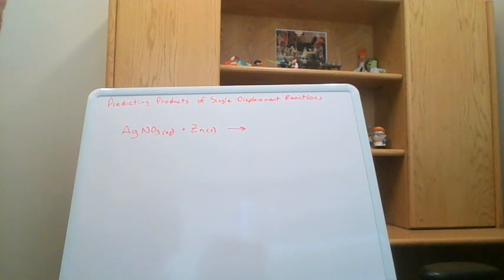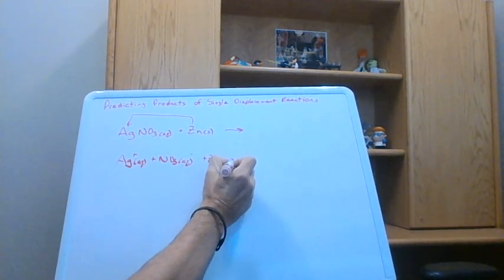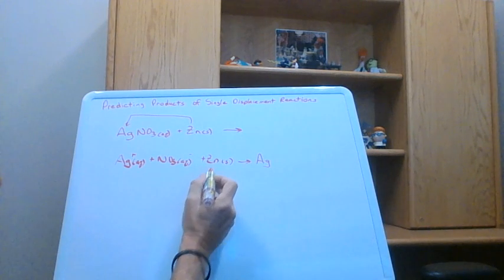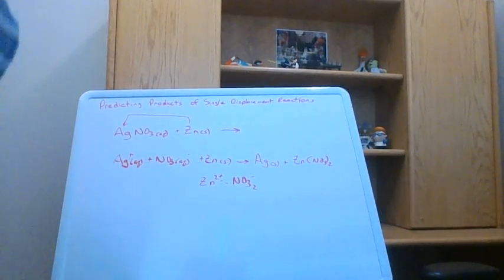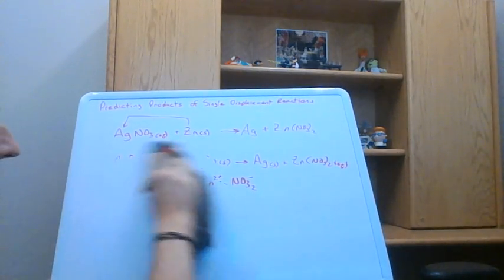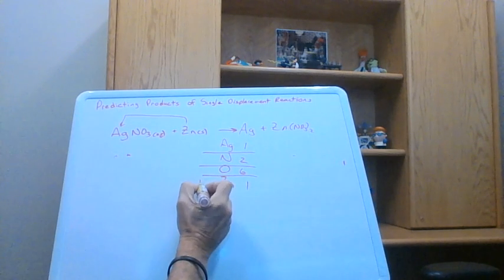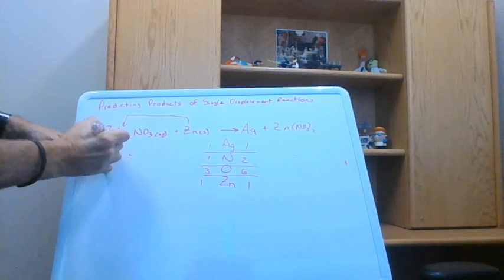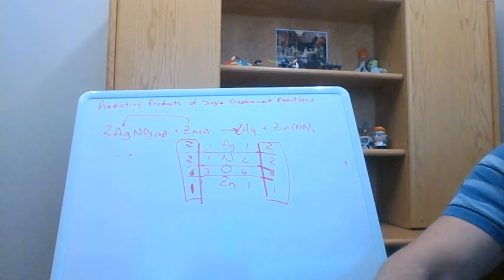predicting single displacement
How to predict the products of a single displacement reaction